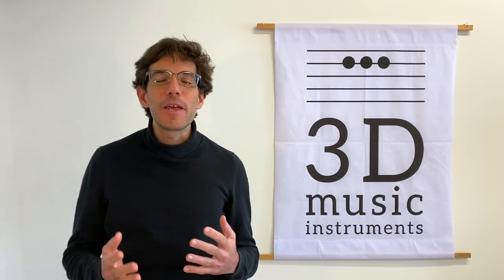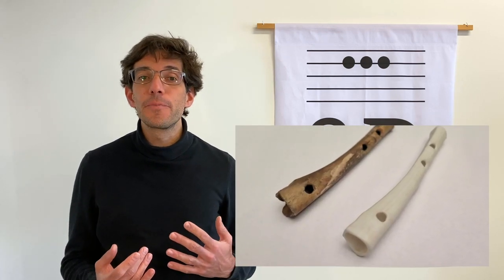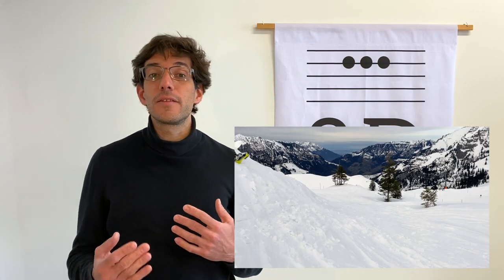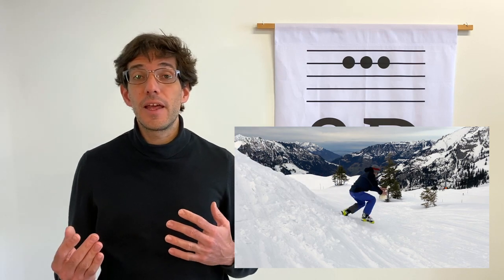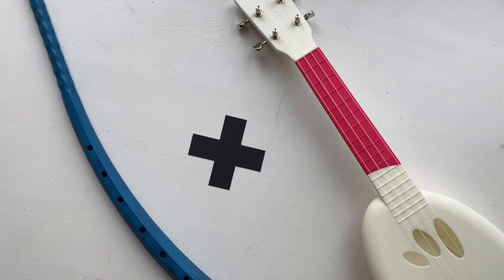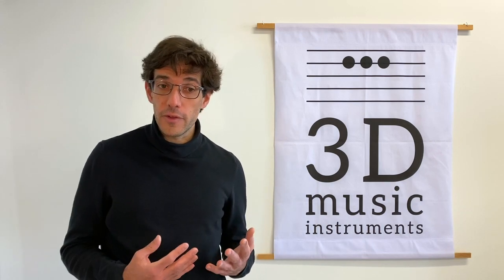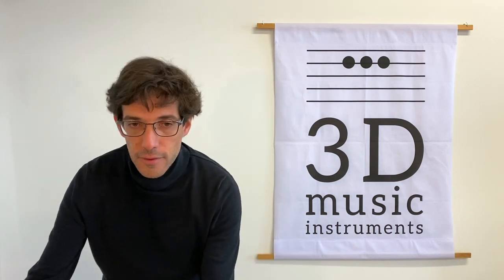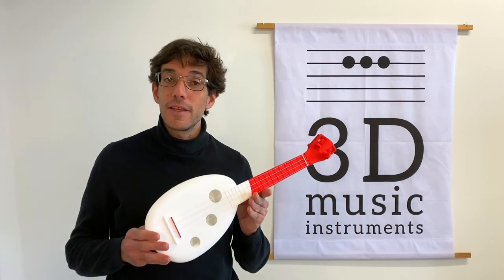Impossible instruments - 3D Music Instruments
Bring your crazy idea, maybe it can be developed.